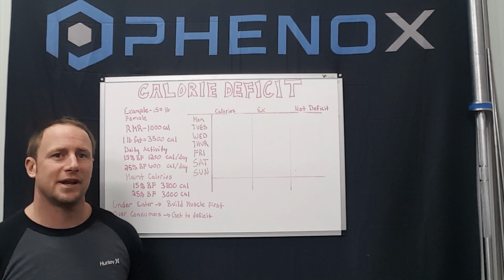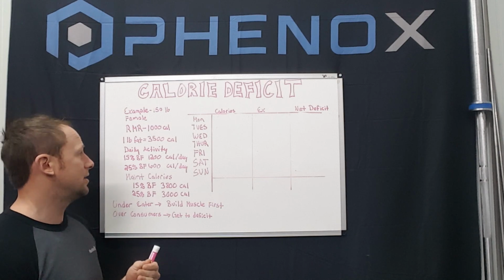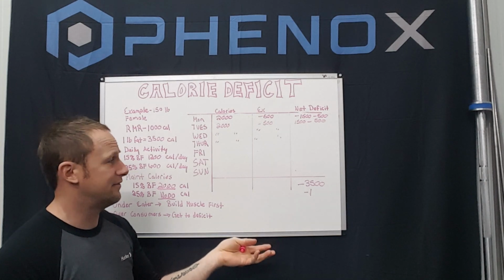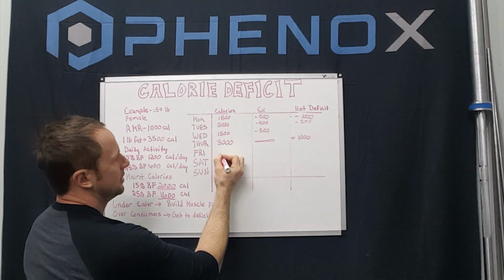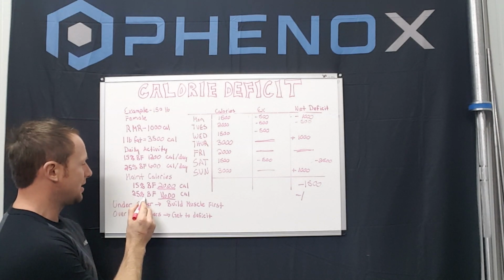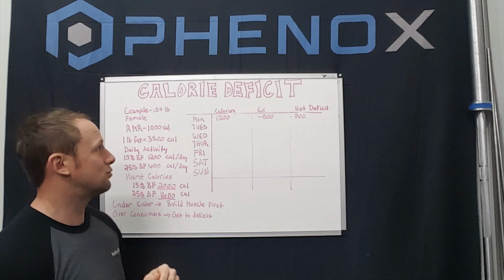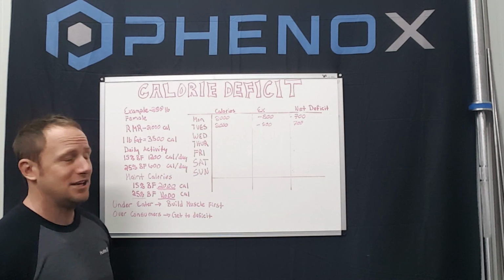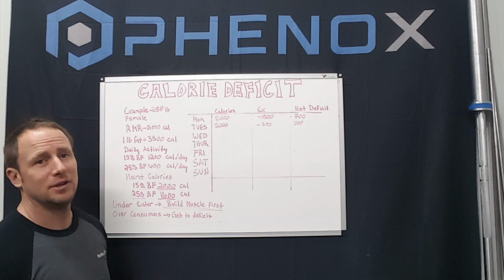Calorie Deficit For Weight Loss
Welcome to PhenoX Fitness and Nutrition youtube channel where we teach valuable information regarding your health and wellness.  This video is describing how to create an effective calorie deficit for long term weight loss.  Stop fighting a losing battle and educate your way to life to improved health.